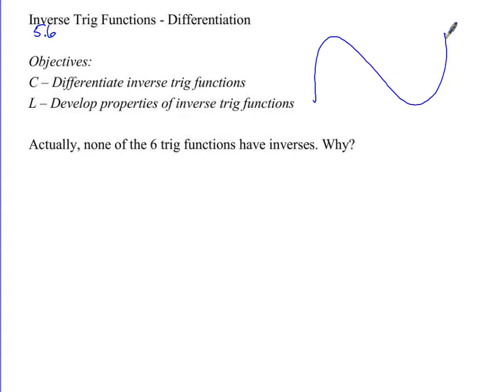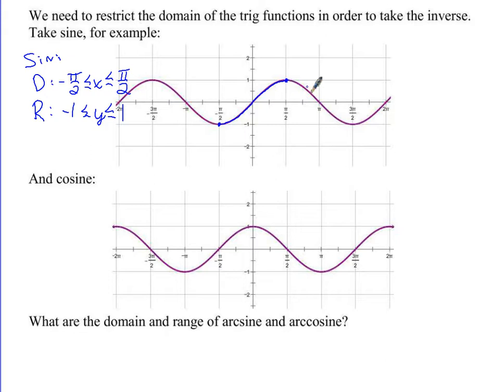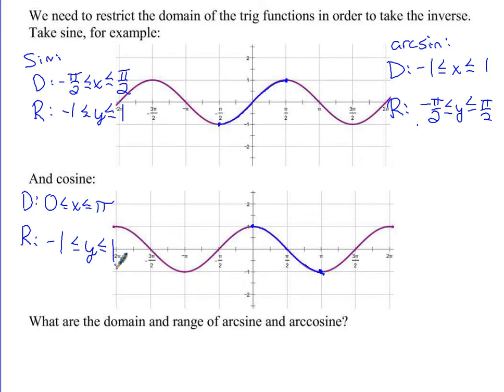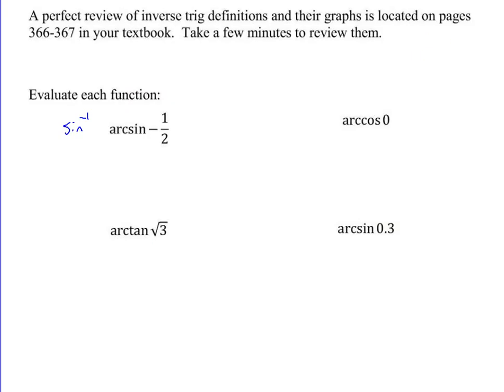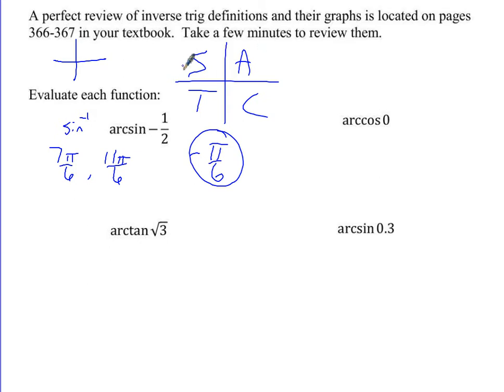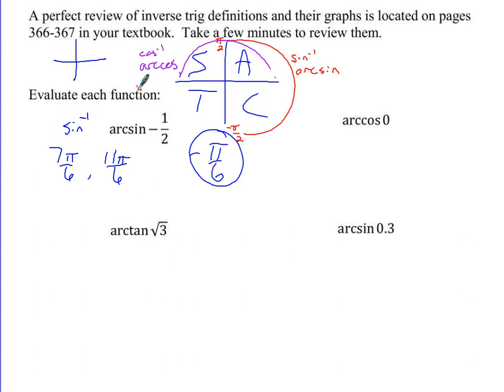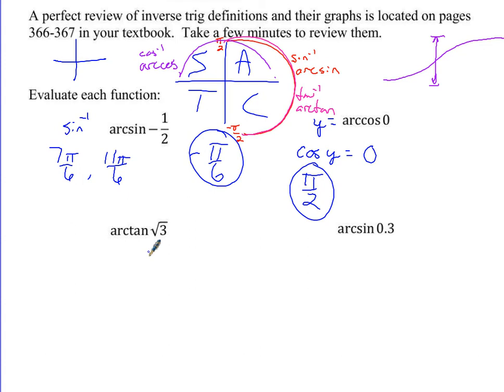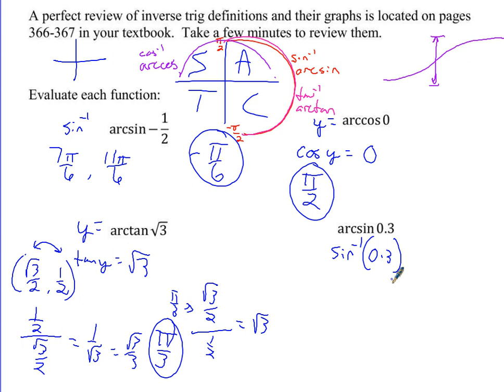C5 6 Differentiating Inverse Trig Functions